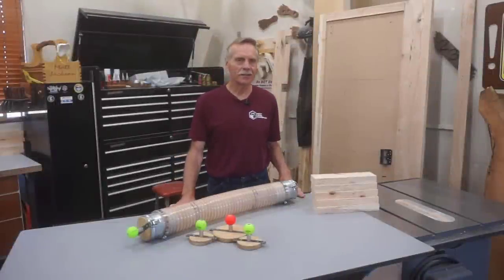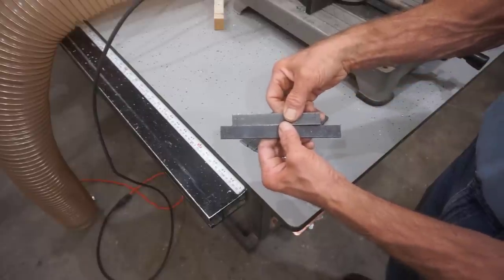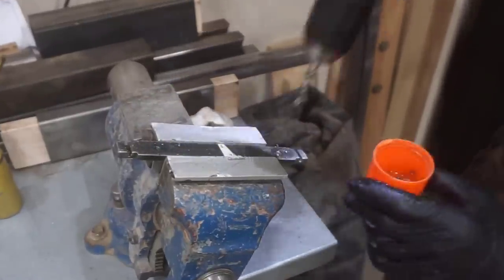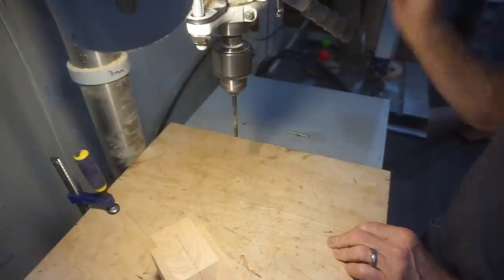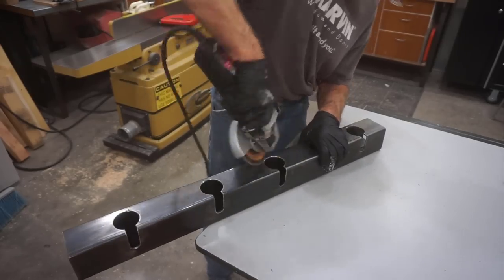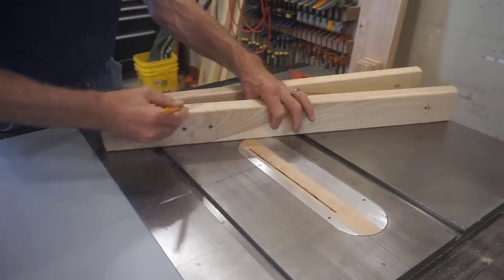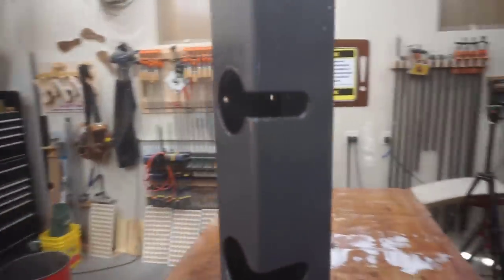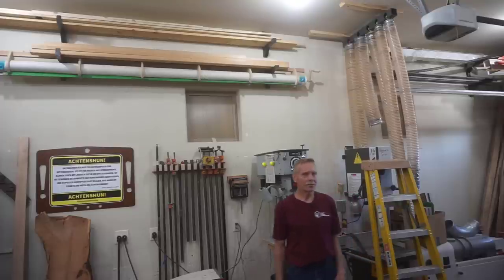Flex Duct Storage System Build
A unique build like this Flex Duct Storage System is a perfect opportunity to watch and learn a bunch of new  'Maker Skills' that you can use for unusual projects on your build list so check it out!

The quickest and easiest way to support video production here at Next Level Carpentry is to click the PayPal icon on my website where it says "Tip the Teacher" here:
You're more than welcome to watch and comment for free but if you find something extra helpful in a video and want to toss in a tip I always appreciate it!

Tools and supplies seen in this video are available through this Influencer's List on Amazon for the same low online price you expect if you need something and can't find it locally:
Amazon pays small 'ad fees' to Next Level Carpentry so I appreciate it when viewers begin their Amazon session through one of these links... thank you!!👍

have fun when you meet another fan of Next Level Carpentry wearing a shirt too... or, better yet, get one for someone you know who's already a fan but doesn't' have one😉

If you're motivated to join with those who go above and beyond for Next Level Carpentry as patrons you can do that here at Patreon I try to show the list of all active patrons somewhere in each new video released so keep an eye out for yours if you sign up... and thank you for your support!

Check out Air Handling Systems through their website link here for any dust collection system needs you have like the heavy duty anti-static hose and Quick Disconnect fittings you saw in this video... and tell 'em Next Level Carpentry sent you!